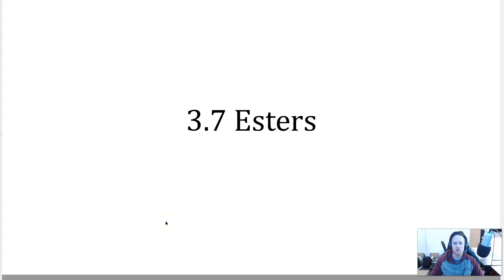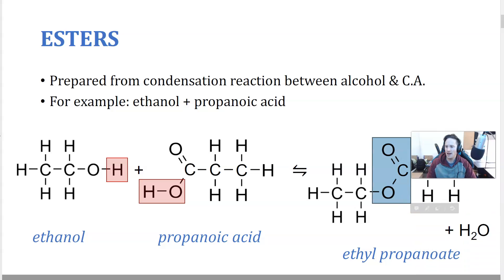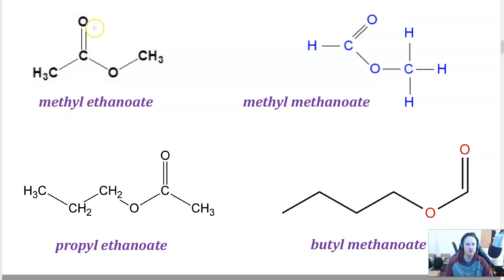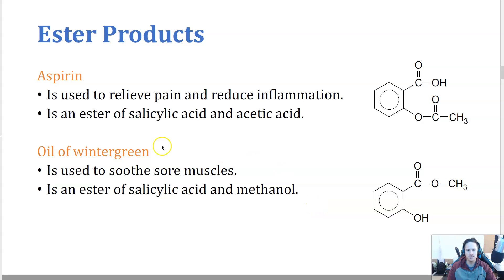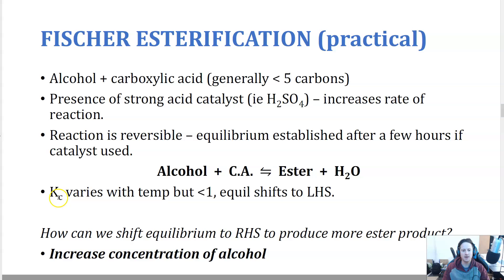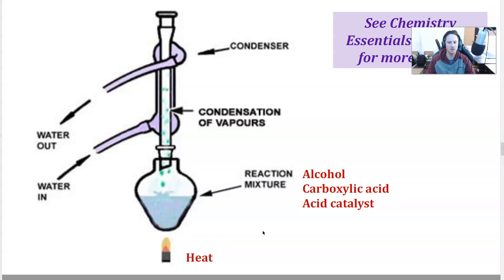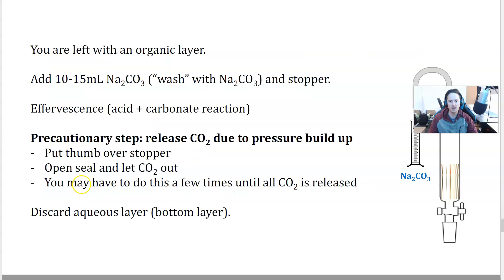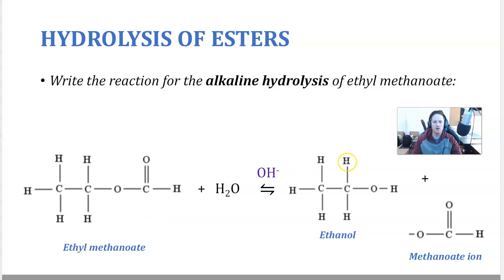3 7 Esters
A video suited to Year 12 SACE Chemistry